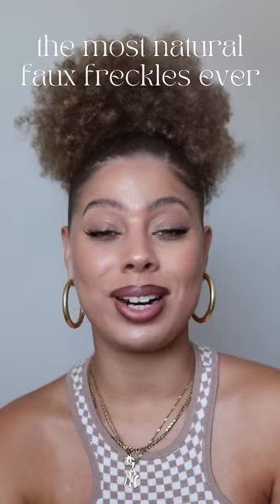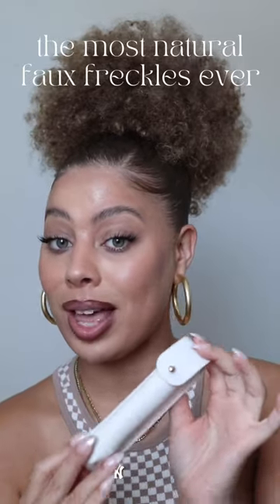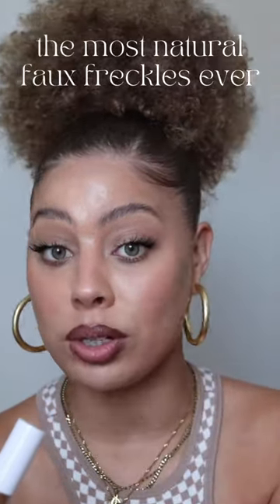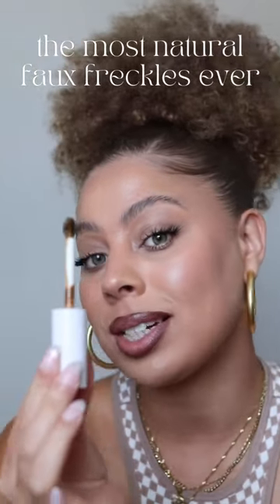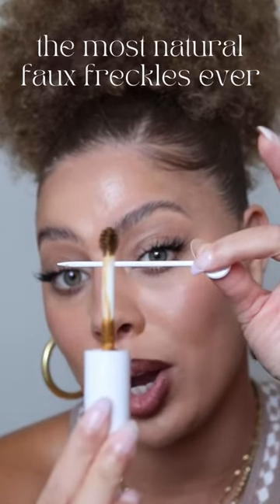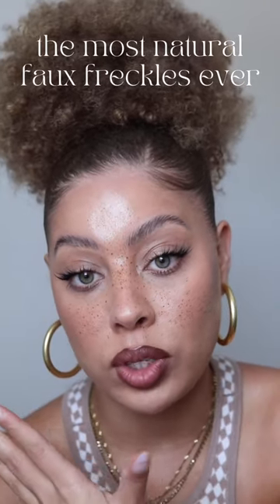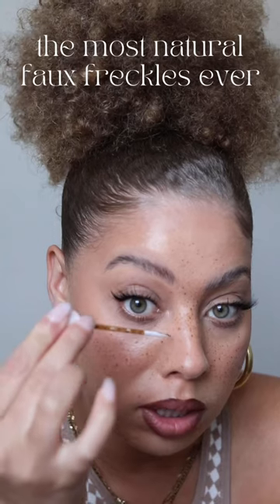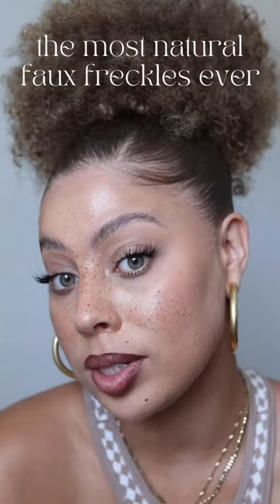The most natural faux freckles everrr!